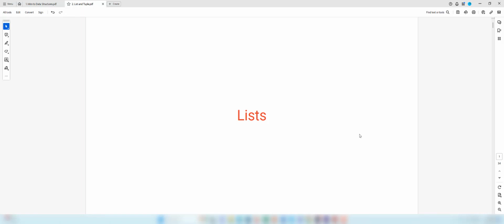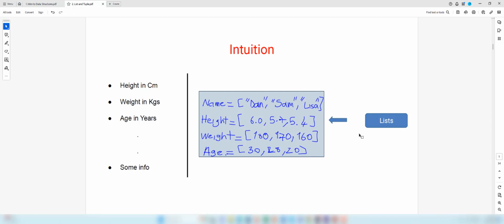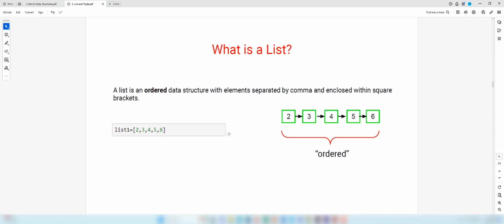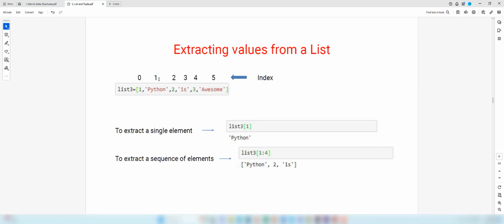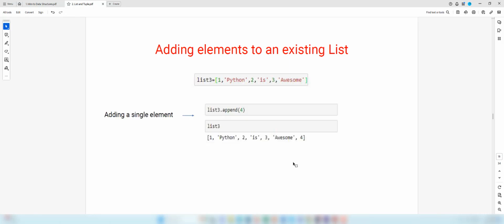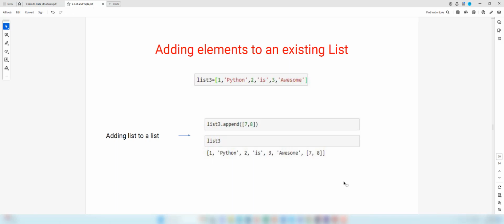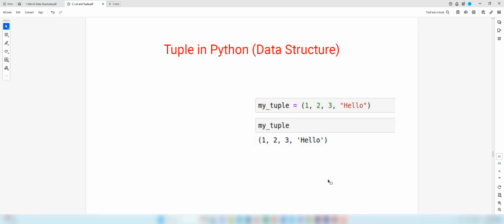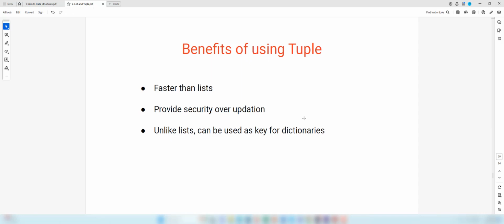Introduction to Lists and Tuples